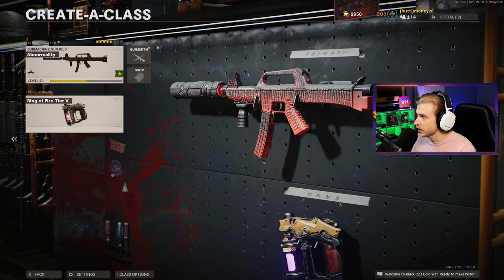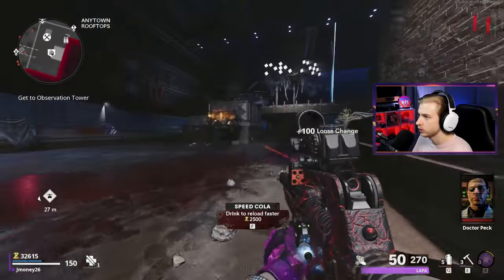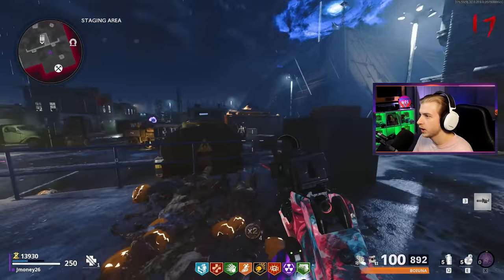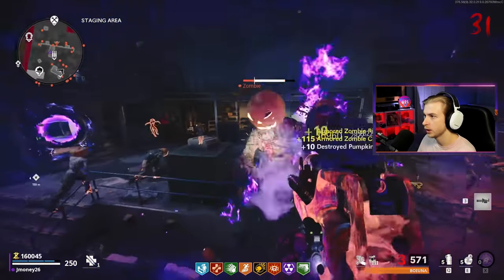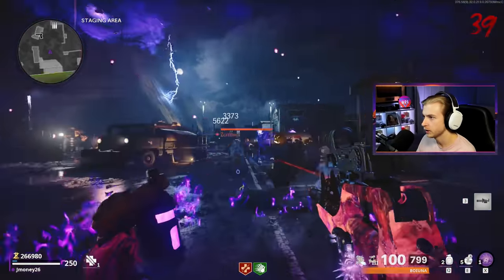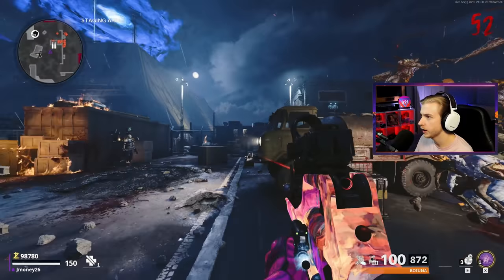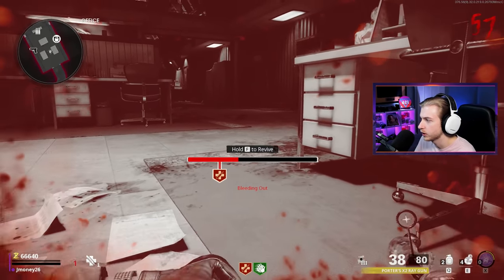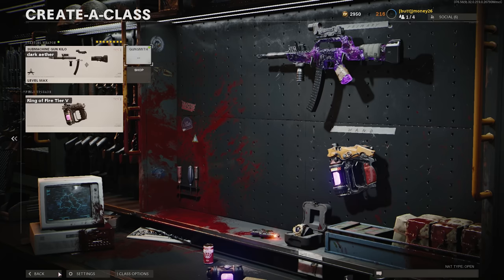I got the LAPA Dark Aether and it was a STRUGGLE (Cold War Zombies Dark Aether Lapa SMG)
We get the New LAPA SMG Dark Aether during the Halloween event.

Main Monitor
2nd Monitor
Monitor Stand